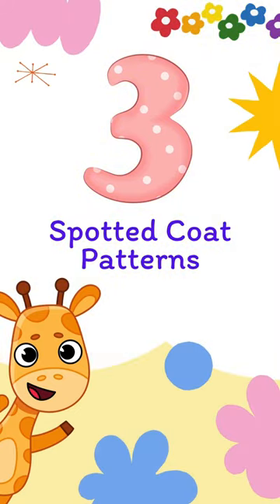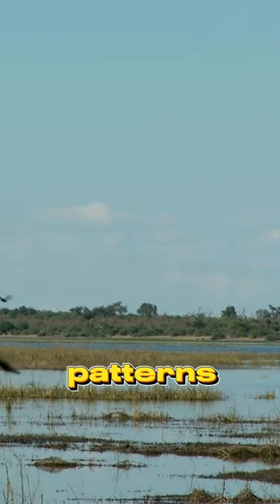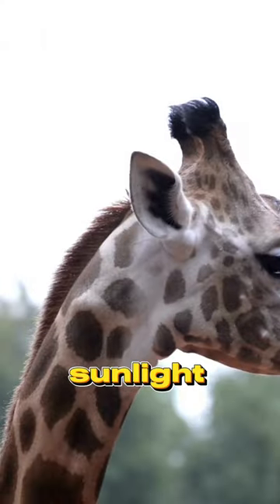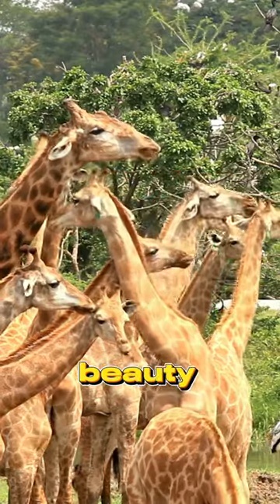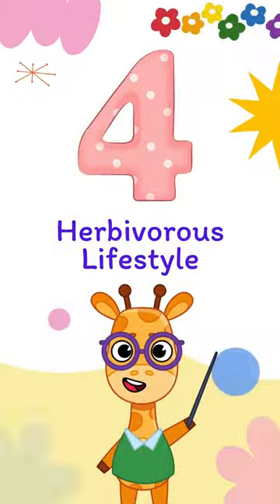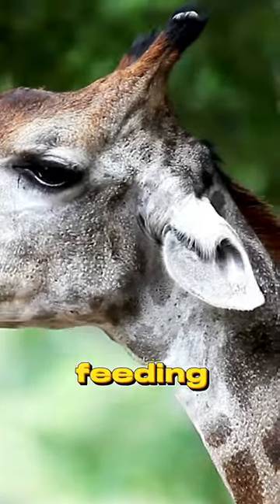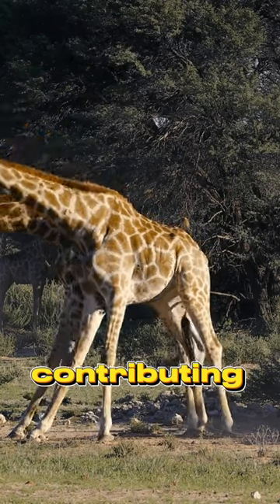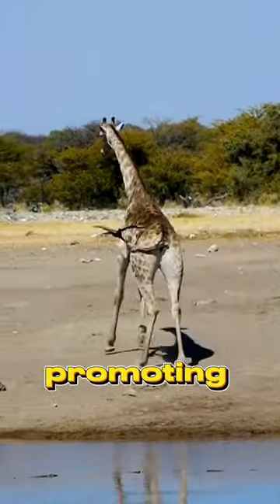6 interesting facts about animal Animals The tallest hunter on land Giraffes P2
🎙️ "Embark on a towering adventure in 'Exploring 6 Fascinating Facts about Giraffes: Nature's Tallest Hunter on Land.' Unveil the wonders of these majestic creatures—their extraordinary height, unique anatomy, and the graceful roles they play in the vast landscapes of Africa. Let's delve into the secrets of these elegant and towering hunters!"
1. Nature's Tallest Hunter: Giraffes stand as the tallest hunters on land, with their long necks and legs enabling them to reach towering heights, surveying vast savannah landscapes for predators and food sources.
2. Unique Neck Anatomy: Explore the intricacies of their neck anatomy, consisting of seven vertebrae like other mammals, but elongated and supported by powerful muscles and specialized blood vessels to regulate blood flow, facilitating their impressive stature.
3. Spotted Coat Patterns: Marvel at their distinctive coat patterns, featuring irregular spots that act as camouflage in the dappled sunlight of their natural habitats, providing both beauty and effective concealment.
4. Herbivorous Lifestyle: Witness their herbivorous habits, feeding on a diverse diet of leaves, buds, and fruits, contributing to the ecological balance of their habitats and promoting biodiversity.
5. Silent Communicators: Giraffes communicate through subtle gestures, including necking (gentle neck contact) and infrasound signals, fostering social bonds and maintaining group cohesion.
6. Conservation Challenges: Confront the conservation challenges faced by giraffes, including habitat loss, poaching, and the importance of protective measures to ensure the survival of these magnificent and iconic hunters of the African plains.
Funniest Animals 2023 😻 Best Funny Cats and Dogs Videos 😍🐶 Part 15
Feeding red Delicious fresh Apple to the lovely monkey
RELEASE ALL 86 MAX EGG TERRESTRIAL DINOSAURS - Jurassic World Evolution 2
Paint Animals Gorilla Cow Tiger Lion Elephant Fountain Crossing Animal Game
Amazing Scene of Wild Animals In 4K - Scenic Relaxation Film
animal
animals
animal ht
animal revolt battle simulator
animal world
animal song
animal crossing
animal crossing new horizons
animal compilation
animal compilation music
animal cannibal
animal cartoon
animal cute
animal cannibal meme
animal dance
animal dance song
animal dance cocomelon
animal doodle tv
animals song
animal rauf faik vietsub
animal alphabet song
animal asmr
animal alphabet
animal attack
animal action song
animal baby
animal battle simulator
animal battle
animal baby tiktok
animal baby remix
animal barn minecraft
animal body parts
animal book
animal english
animal exercise
animal encounters
animal english for baby
animal english singsing
animal english song
animal wild
animal wildlife
animal world 4k
animal guessing game
giraffes how the world's tallest animal love
giraffes fighting
giraffes fighting breaks neck
giraffes fighting lions
giraffes fighting to the death
giraffes fighting funny voice over
giraffes fighting david attenborough africa
giraffes fighting broken neck
giraffes fighting meme
giraffes fighting national geographic
giraffes eating leaves
giraffe eating leaves drawing
giraffe cartoon
giraffe cartoon green screen
giraffe cartoon hindi
giraffe cartoon for baby
giraffe cartoon sinhala
giraffe cartoon story
giraffe hunting lion
baby giraffe kicks hunting lion
giraffe kicks lion
giraffe kicks lion to death
giraffe little fox
giraffe sound effect
giraffe unicycle mount
giraffe giving birth
giraffe giving birth comedian